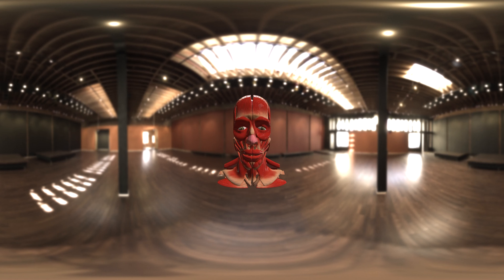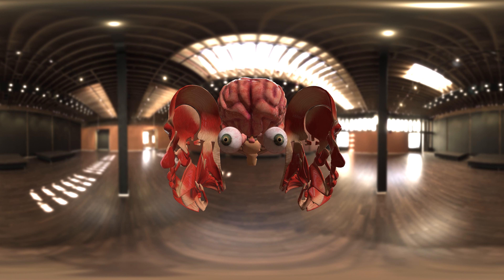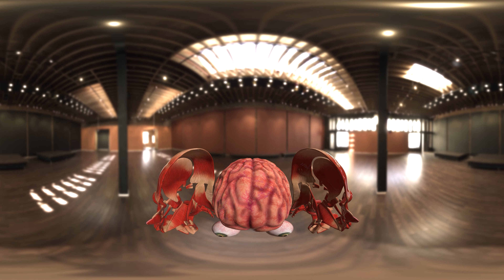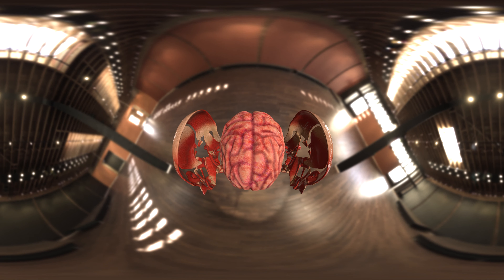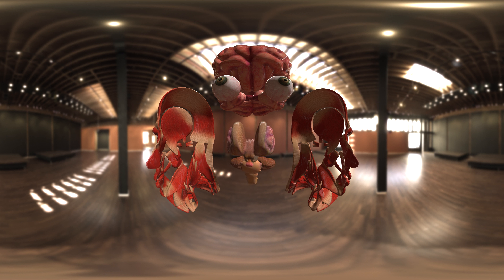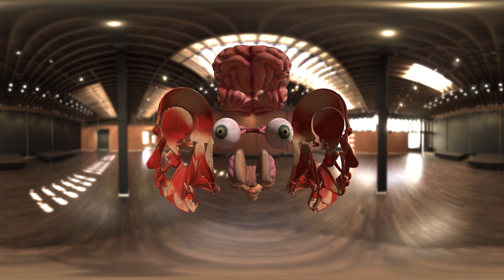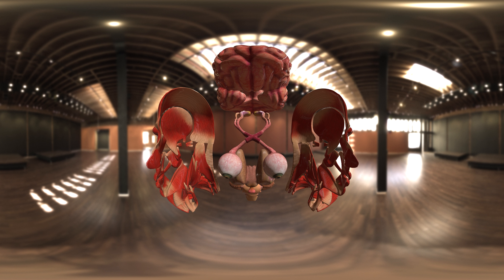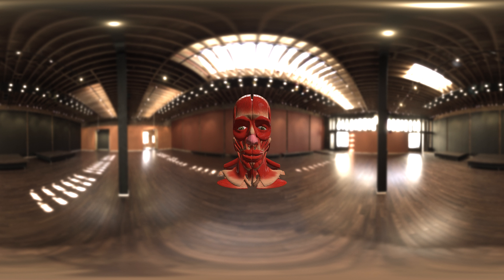Inside the Human Head: A 360° VR Deep Dive into Vision & Brain!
Ever wanted a closer look inside your own head? Join us on a breathtaking 360° VR journey into the intricate world of the human head! From the marvel of our eyes to the complexities of our brain, this immersive tour offers a unique view. Learn how we see, think, and experience the world. Rotate, explore, and be captivated by the wonders of human anatomy.

Mobile users: Swipe screen / Move Phone
PC users: use WASD Or hold the left mouse button to look around
Or use a Virtual Reality headset
Make sure you change the quality settings on your device to the highest.